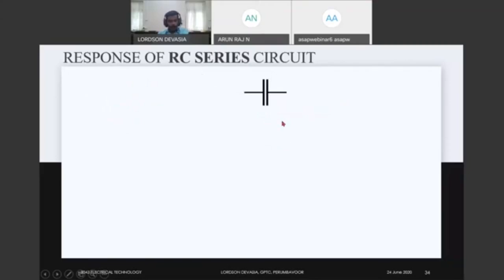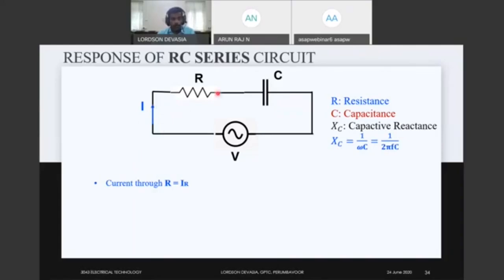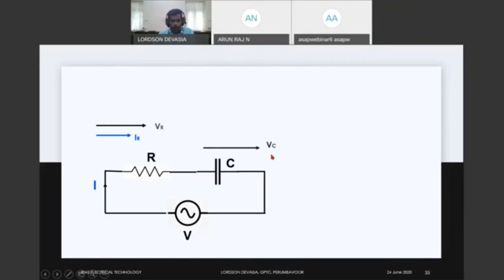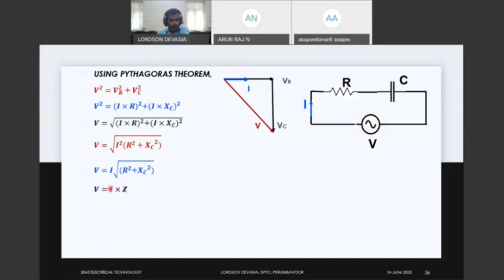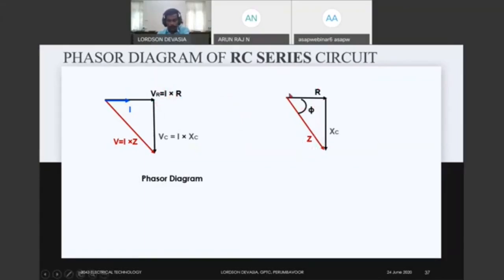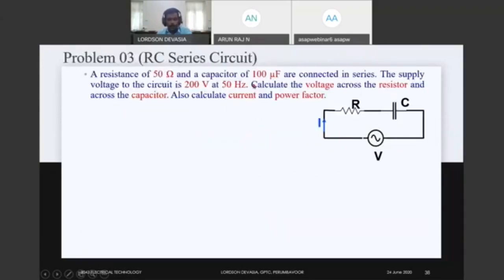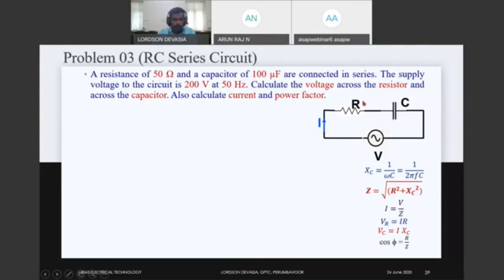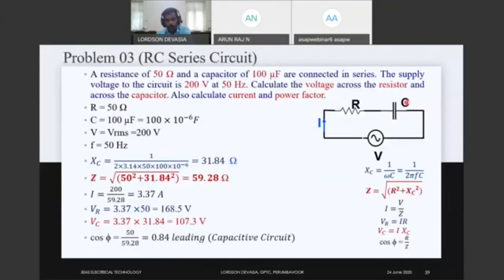3033 Fundamentals of Electric Circuits | Kerala Polytechnic Diploma | EEE – 3rd Semester | Session 3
Welcome to this video lecture on Course Code 3033 – Fundamentals of Electric Circuits, a core subject in the 3rd Semester Electrical & Electronics Engineering (EEE)
📚 Topics Covered in this Lecture:
✔️ Response of RC Series Circuit

🎓 Instructor: LORDSON DEVASIA, Lecturer in Electrical & Electronics Engineering, Govt. Polytechnic College, Kottayam